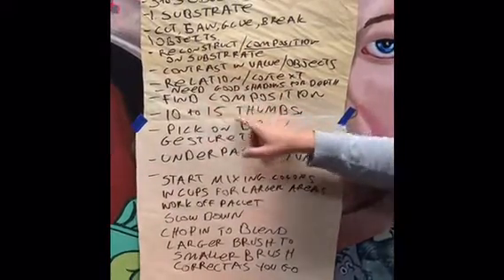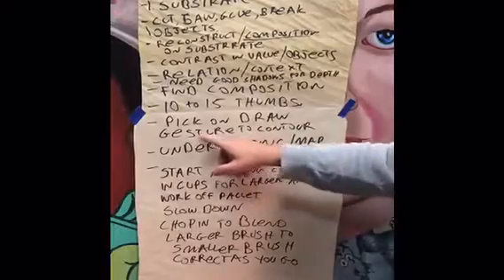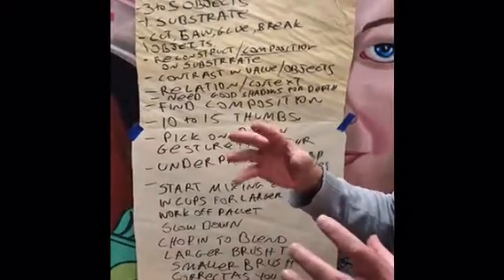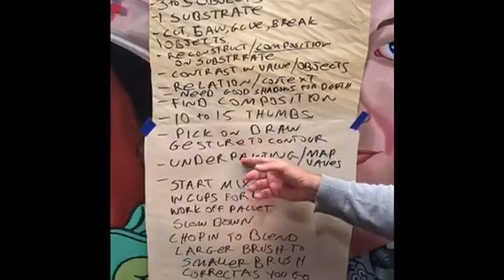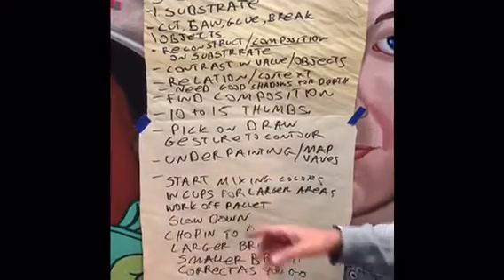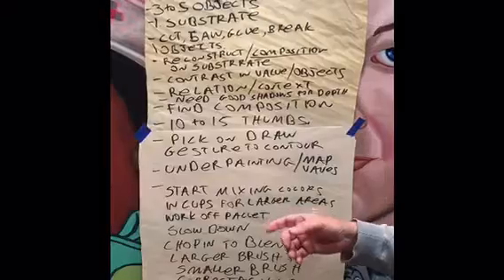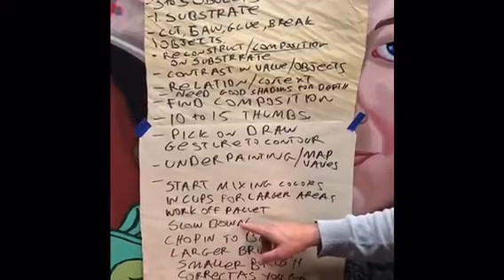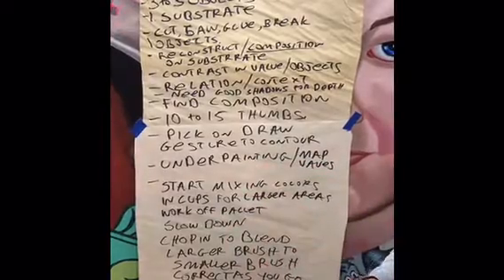B2F1DD4E 6250 405C B1B6 06933B534EC4